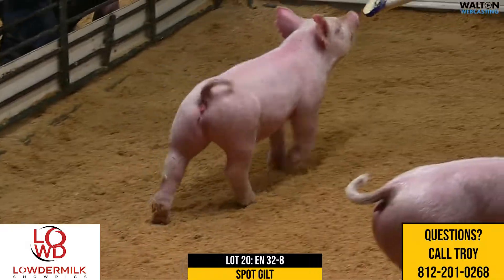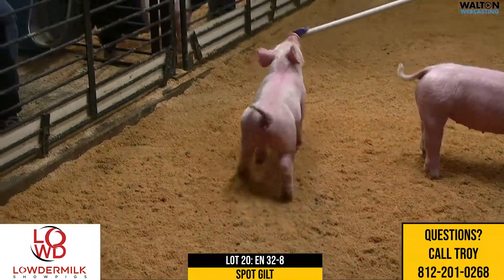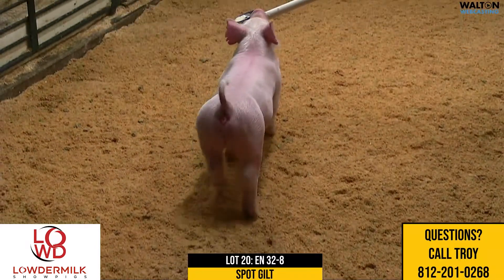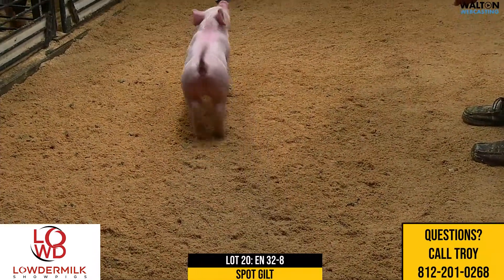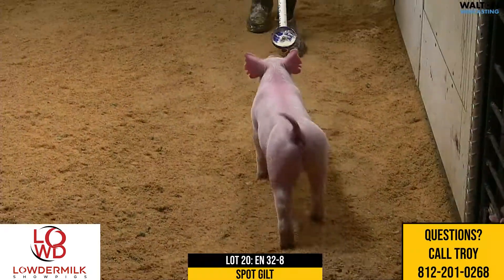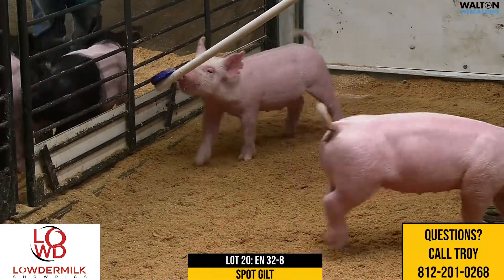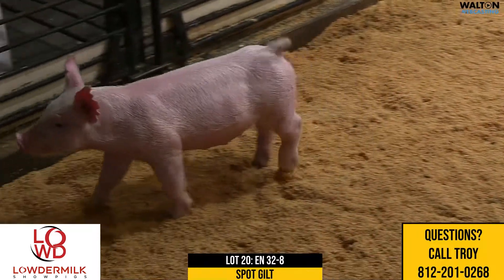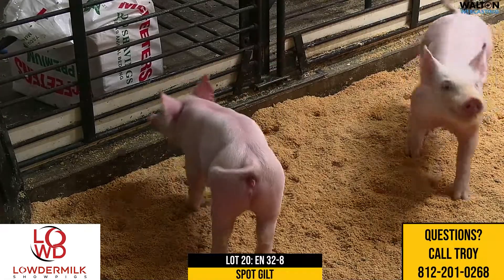Lowdermilk Showpigs Sept 14th Sale Lot 20 EN 32-8